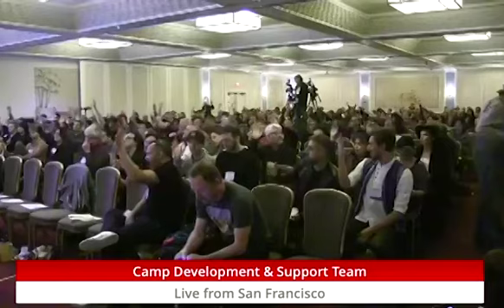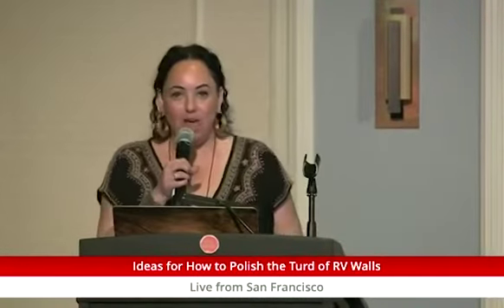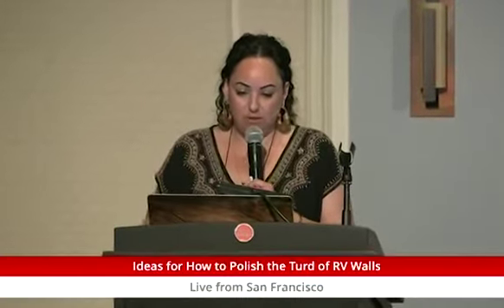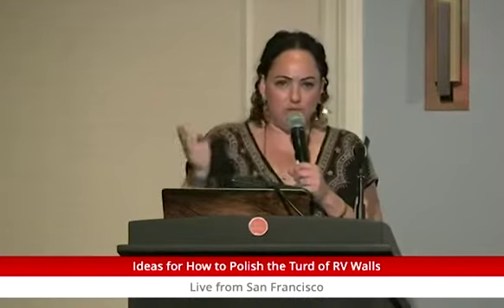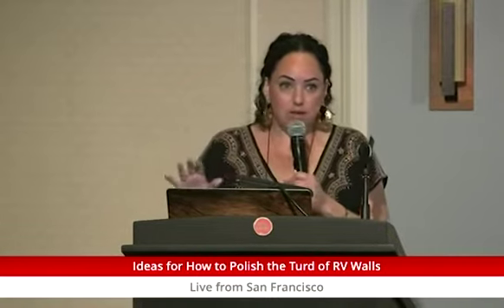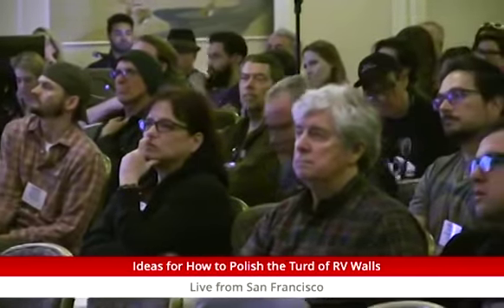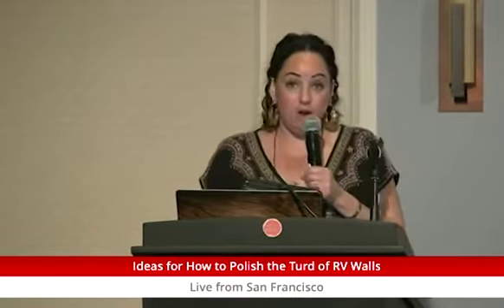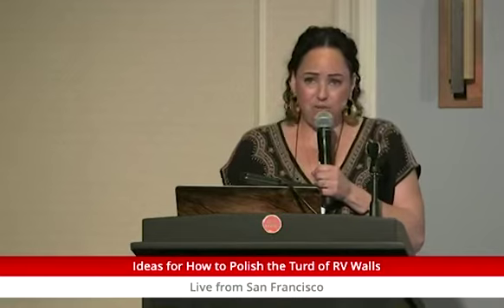Burning Man Theme Camp Symposium 2019 :: Ideas for How to Polish the Turd of RV Walls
Have you mastered your camp frontage curb appeal? Fantastic! But what about the sides of your camp? Are they comprised of RVs and containers? Of course they make great windbreaks… but nothing is more sad than cruising down a block dominated by a solid RV wall. Especially at night! How can we as TCOs put our heads together to find creative solutions to beautify these eyesores? Is artistic lighting and decoration the way--or is it just putting lipstick on the proverbial pig? In this session, we’ll hear from some larger camps that are taking this issue seriously and looking to work with other TCOs to form a “think tank” and find solutions together. Little Drunk Kitten of Stardust Lounge will be facilitating.